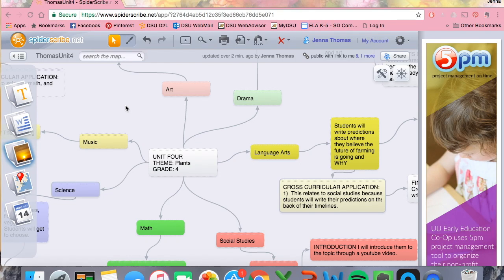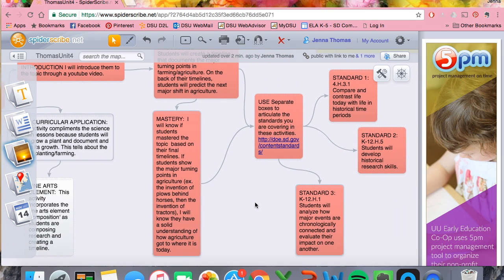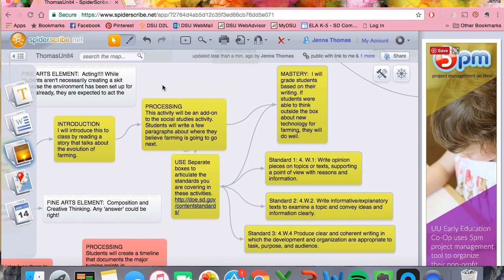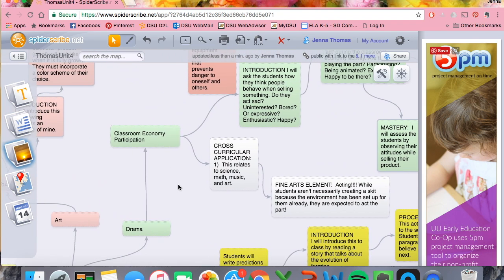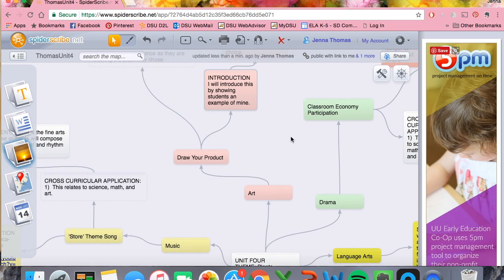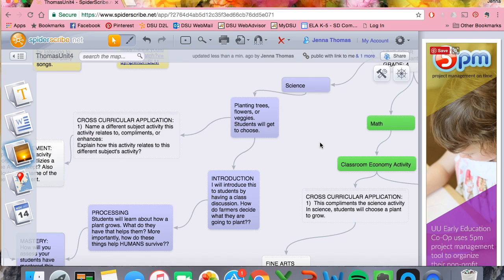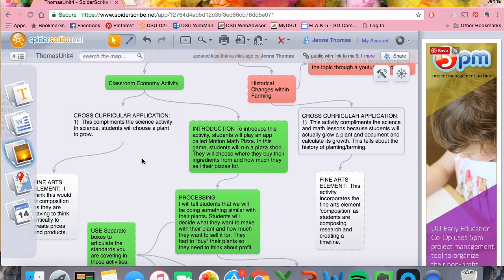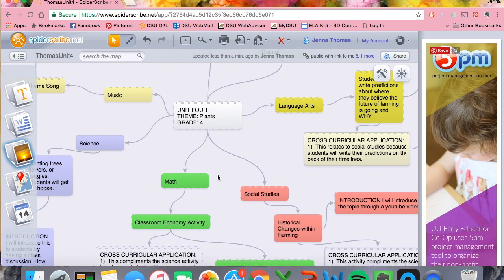Unit 5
This video is about Unit 4